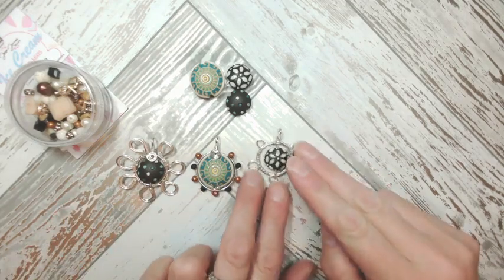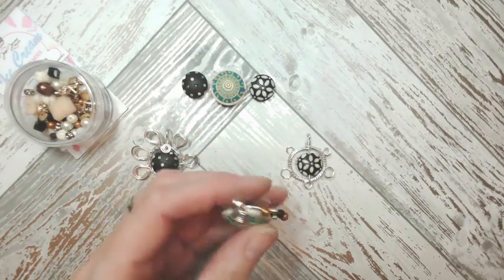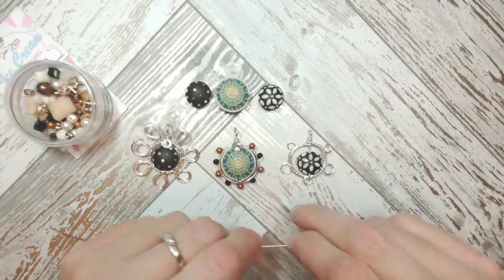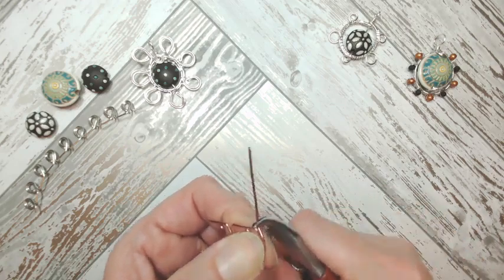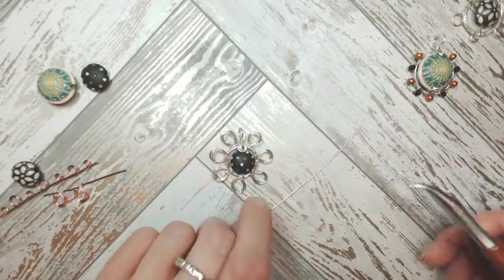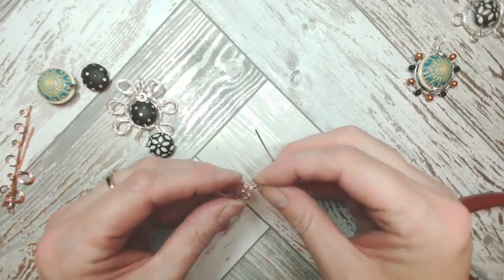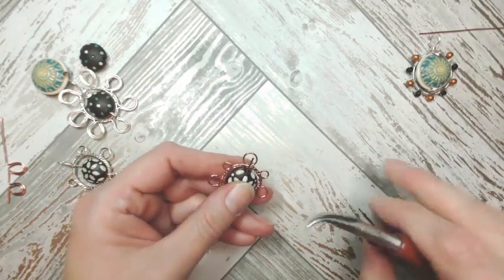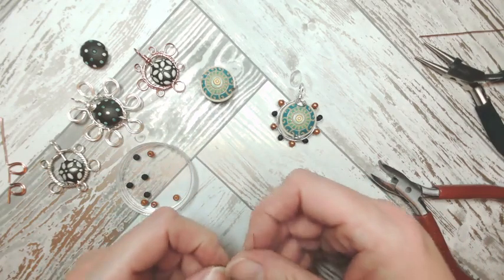Wire-Wrapped Golem Bead Focals With Jem Hawkes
Today Jem Hawkes will be showing us how to show off our Golem focal beads. Jem will be walking us through several different wire-wrapping techniques to create beautiful bezels and placeholders for your beautiful Golem Beads.

What You'll Need:
Golem Beads
18 gauge wire
26 gauge wire
Ice Cream Mini Bead Mix in Cookie Dough
Cutting Tool
Bail Pliers
Stepped Bail Making Pliers (Recommended)